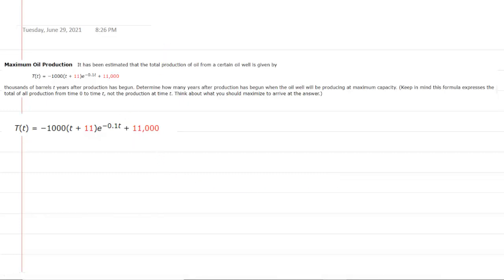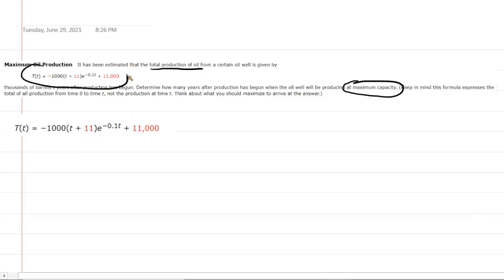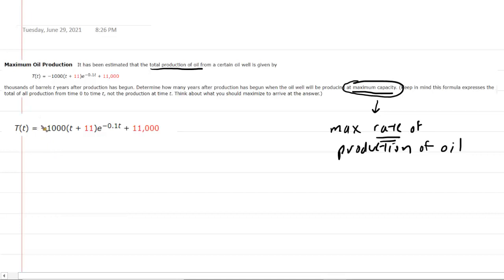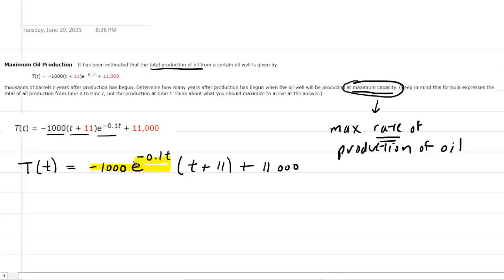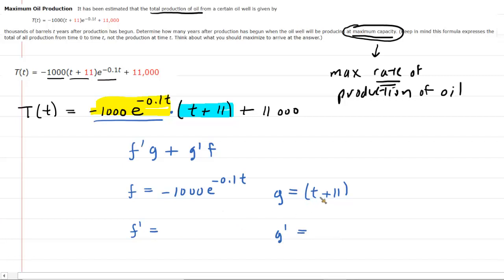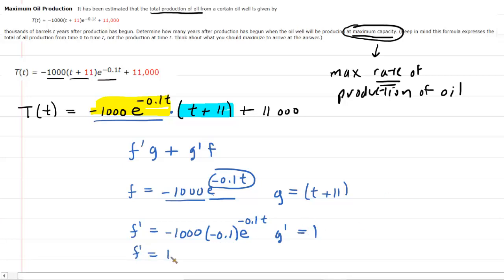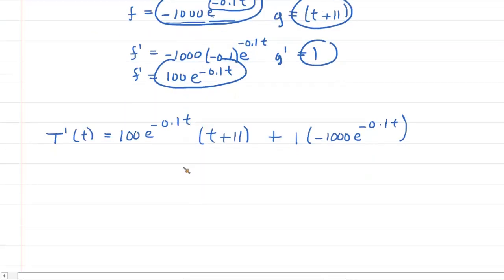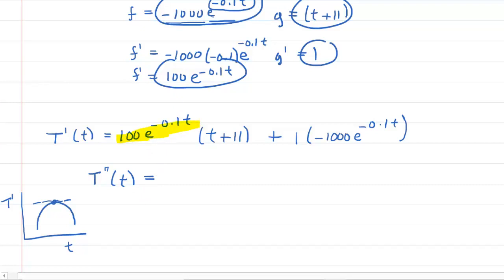It has been estimated that the total production of oil from a certain oil well is given by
It has been estimated that the total production of oil from a certain oil well is given by T(t) = −1000(t + 11)e^(−0.1t) + 11,000 thousands of barrels t years after production has begun. Determine how many years after production has begun when the oil well will be producing at maximum capacity. (Keep in mind this formula expresses the total of all production from time 0 to time t, not the production at time t. Think about what you should maximize to arrive at the answer.)